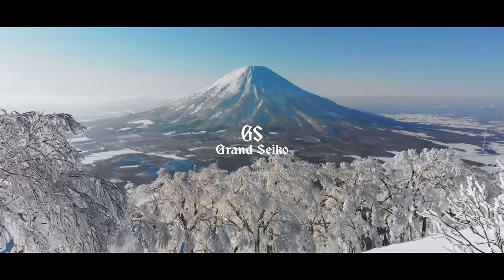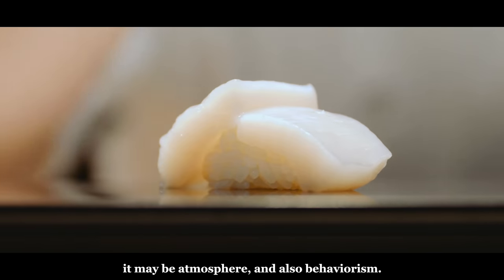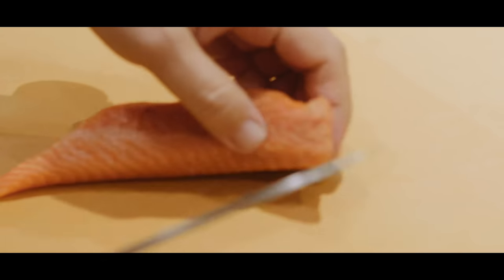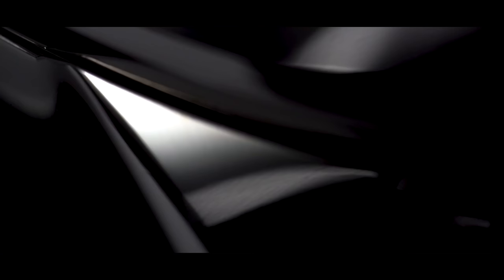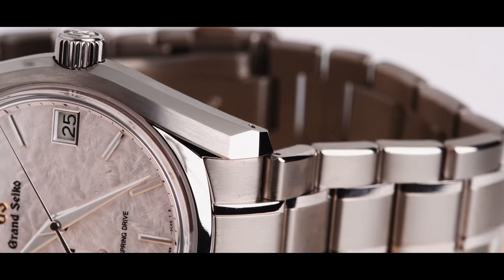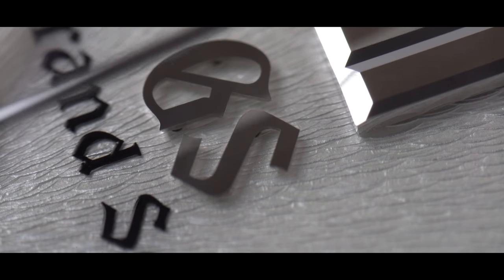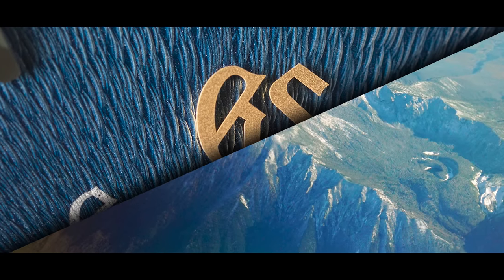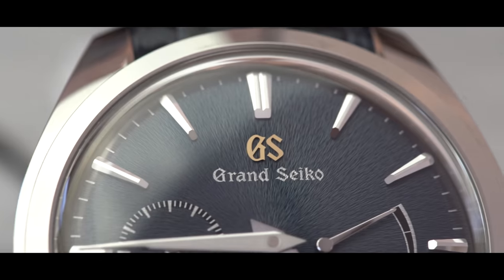Grand Seiko's Quest for Perfection.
*This film was shot before Covid-19*

Shokunin, the Japanese word for a master artisan or craftsman, is a title of great admiration in Japanese culture. To be a Shokunin is to possess a degree of social responsibility, to work for the welfare of the people, and to do so with an exacting perfectionism that takes decades and great love to truly master.

Since their first release in 1960, Grand Seiko has been dedicated to this same pursuit of perfection. From the invention of an entirely new movement technology in their Spring Drive, to their signature use of a specialized polishing technique, the brand does some of the best work in watches.